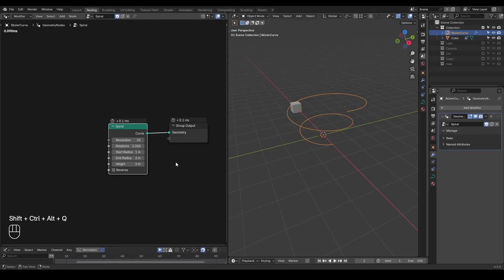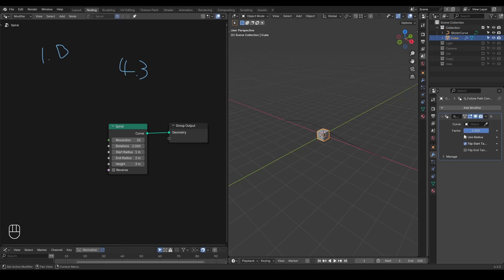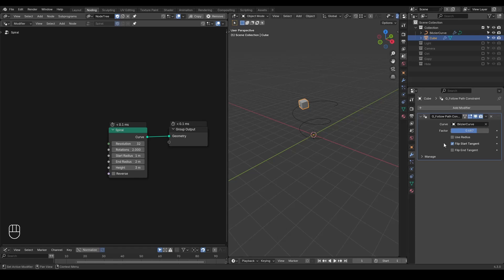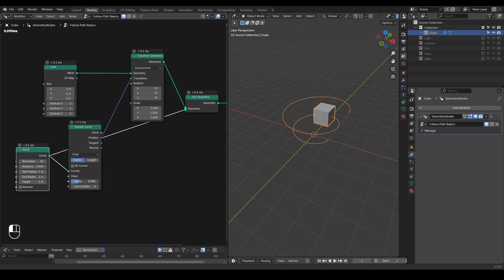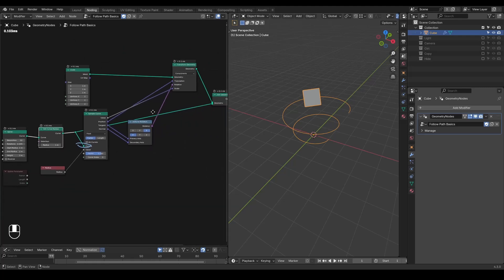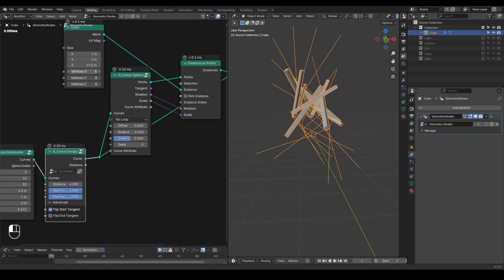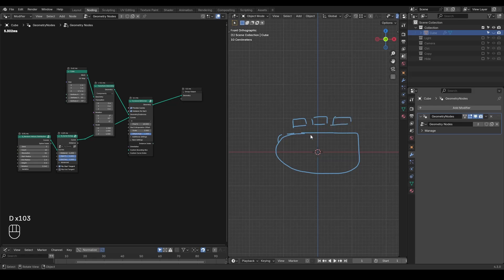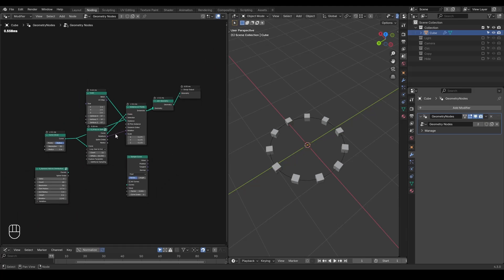[Tut] Sample Curve Node to make Constraints in Geometry Nodes presets 4.2+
if there's an audio issue. let me know.

Blender 4.3
00:00 The Issue: Old Constraints don't understand Geo Nodes
02:40 Demo of "Follow Path Constraint" preset.
07:30 Sample Curve node to make Constraints
11:05 Instances to "Follow Splines"
13:17 "Curve Deformer", the Curve Modifier in Geo Nodes
16:00 "Array on Splines"